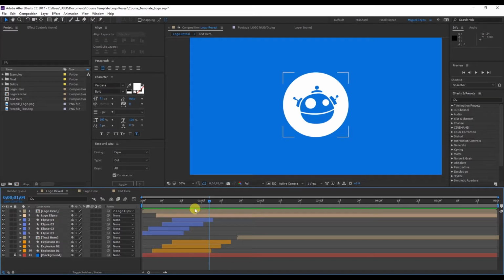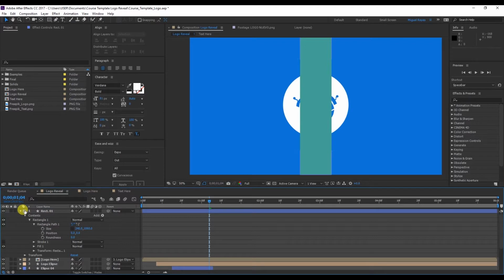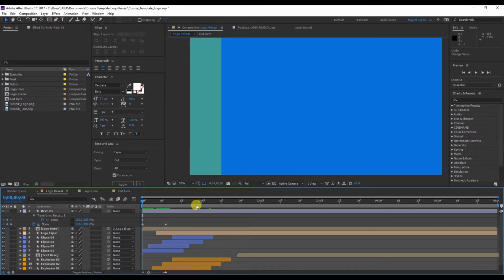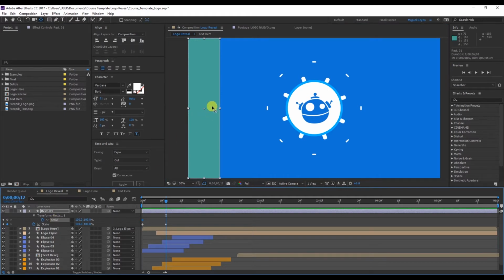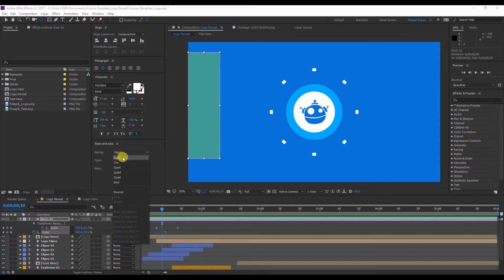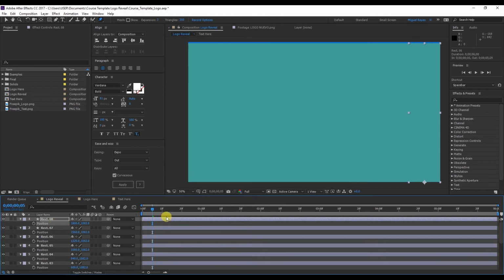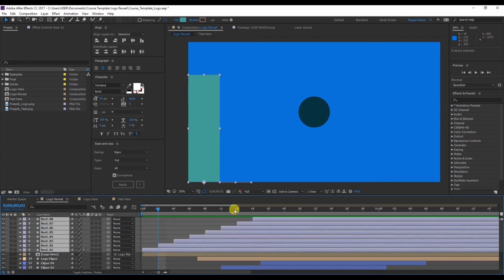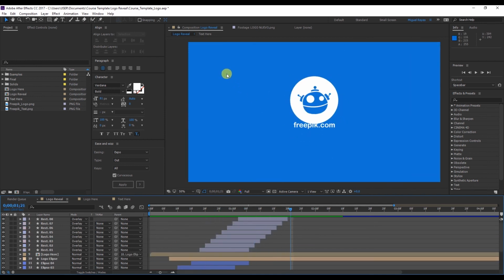03/05 Rectangular Transition — Motion Graphics: Level Up Your Logo Design_ENG